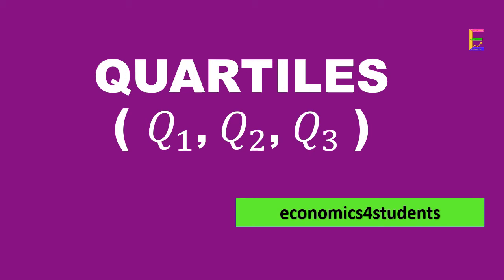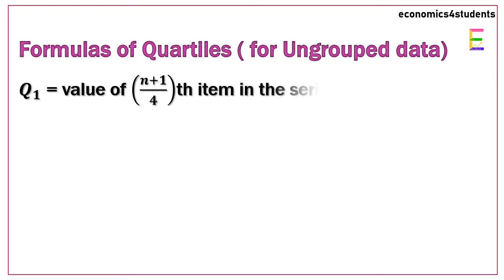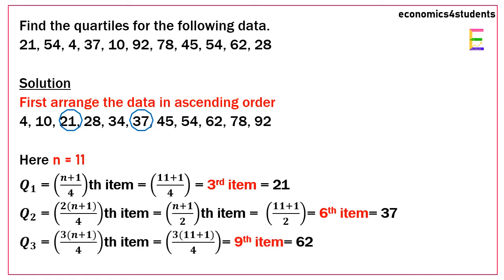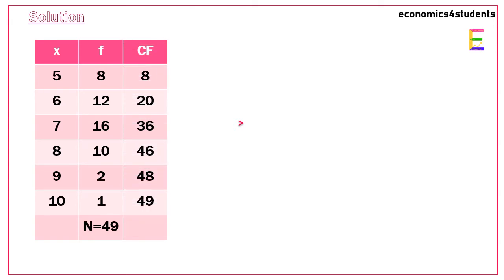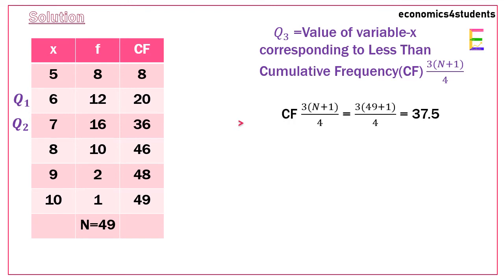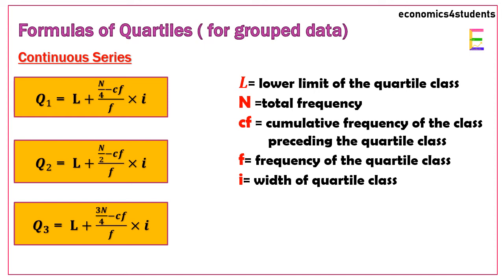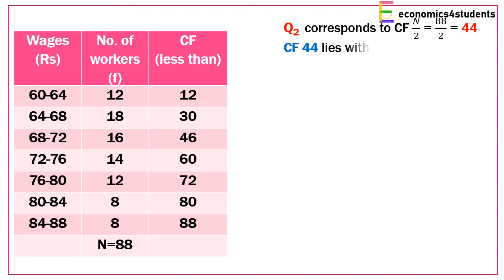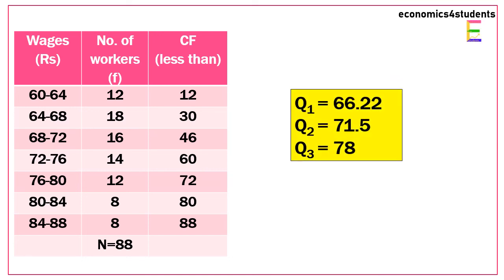QUARTILES | Q1, Q2, Q3 | CLASS 11 | CBSE | ISC | BBA-- call us on 7899840278 for ECO/STATS classes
This video explains how to find quartiles for grouped and ungrouped data.

Please refer to the previous videos for a better understanding of concepts